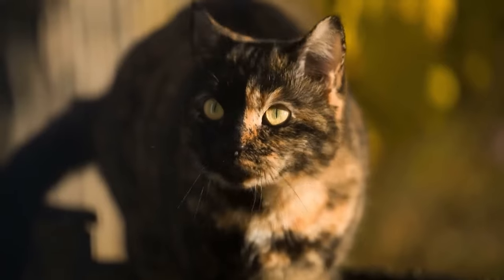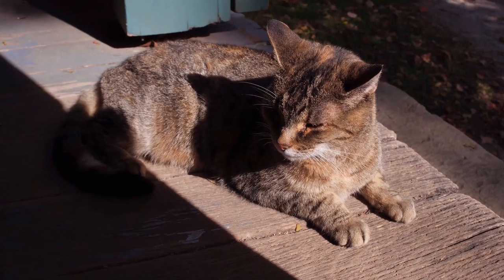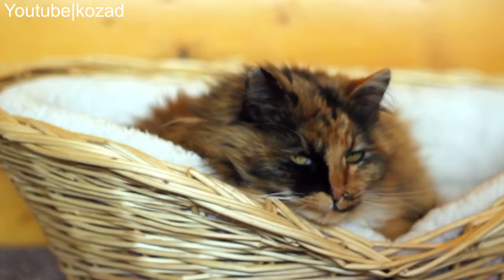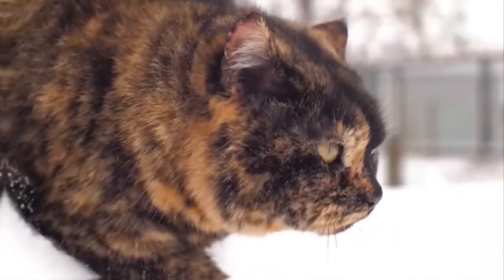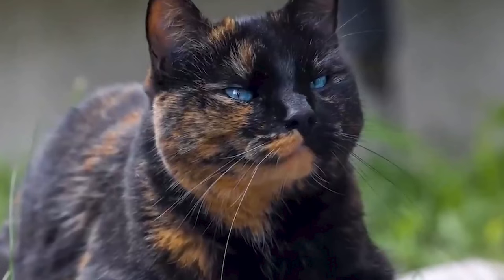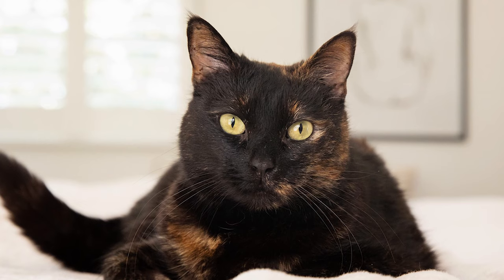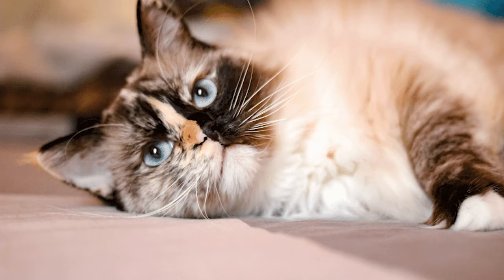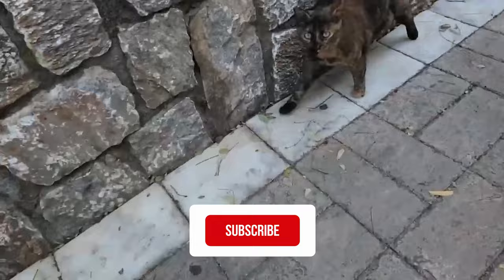10 Amazing Facts About Tortoiseshell Cats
Today's video is about 10 Amazing Facts About Tortoiseshell Cats

In this captivating video, we explore 10 fascinating facts about tortoiseshell cats. These unique felines are known for their striking coats and distinct personality traits. Join us as we dive into the enchanting world of tortoiseshell cats and uncover some extraordinary insights about them.

1. Stunning Coat: Tortoiseshell cats boast a beautiful coat featuring a mix of black, orange, and brown patches. Their intricate patterns make them a true work of art.

2. Mostly Female: Did you know that most tortoiseshell cats are female? This is due to the genetics behind their coat color, which is linked to a gene found on the X chromosome.

3. Sassy Attitude: Tortoiseshell cats are often praised for their sassy and strong-willed nature. These independent felines know what they want and aren't afraid to let you know.

4. Personality Galore: Alongside their sass, tortoiseshell cats are known to be affectionate and loyal to their chosen humans. They can form deep bonds and become incredibly devoted companions.

5. Good Luck Charm: In some cultures, tortoiseshell cats are considered symbols of good luck and are believed to bring prosperity and positive energy to their households. Who wouldn't want a lucky cat?

6. Unique Name Origins: The term "tortoiseshell" actually comes from the resemblance of these cats' fur patterns to the shell of a tortoise. It perfectly captures their one-of-a-kind appearance.

7. Health-Hardiness: Tortoiseshell cats are known to be quite hardy when it comes to their health. While individual health can vary, they generally possess robust immune systems.

8. Genetic Variety: Besides the classic tortoiseshell pattern, some cats may have a diluted version called "torbie," which includes patches of tabby striping mixed into the colors. This adds even more diversity to the breed.

9. Mythical Legends: In Japanese folklore, tortoiseshell cats are believed to possess magical powers and bring good fortune. They are even featured as companions to supernatural entities!

10. Individualistic Royalty: Each tortoiseshell cat has a unique and regal personality that sets her apart. Their captivating charm and air of royalty truly make them stand out among other feline companions.